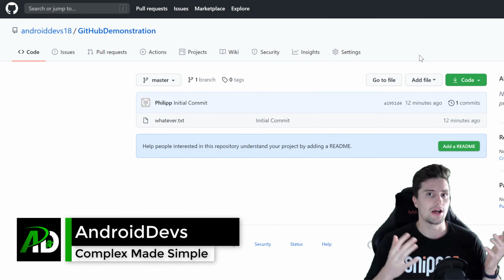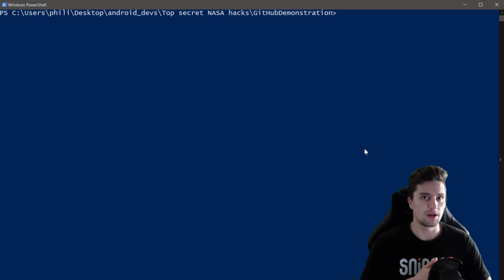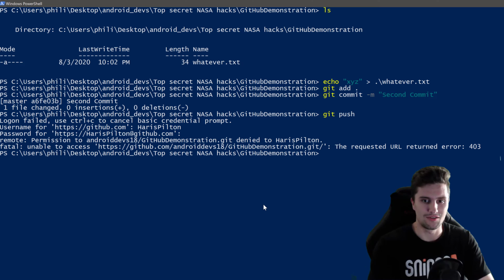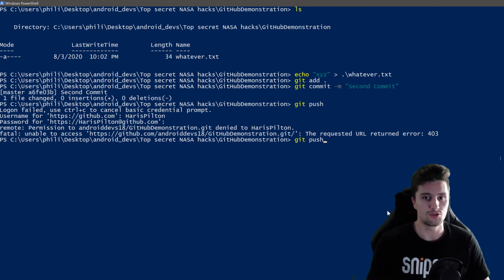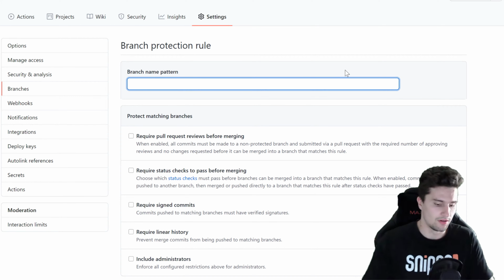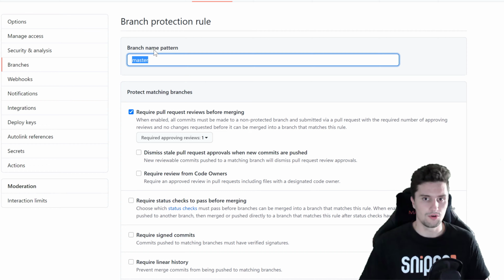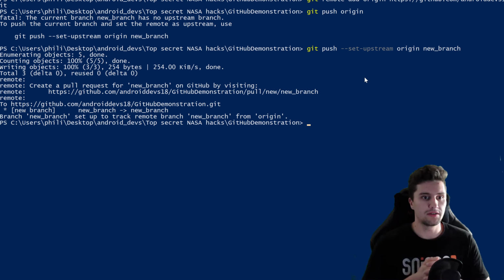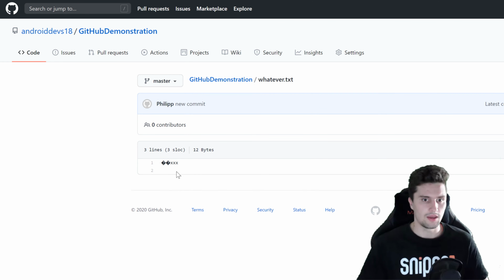Contributing to Open-Source - Git for Android Developers - Part 7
In this video, I will talk about how Open-Source projects work and how you can select other people who are allowed to contribute to your project.